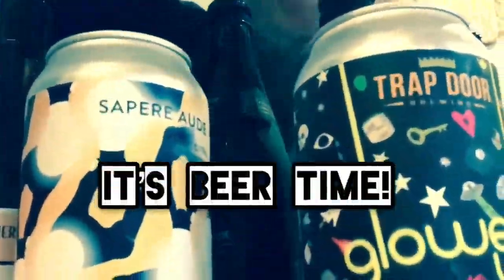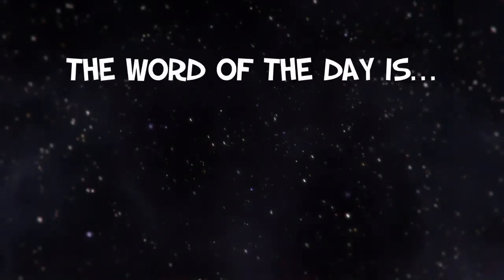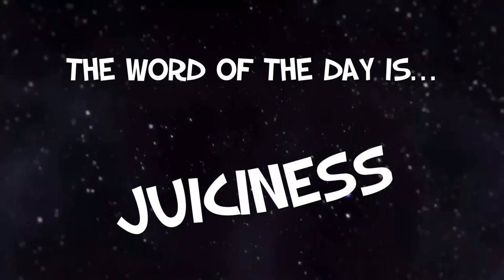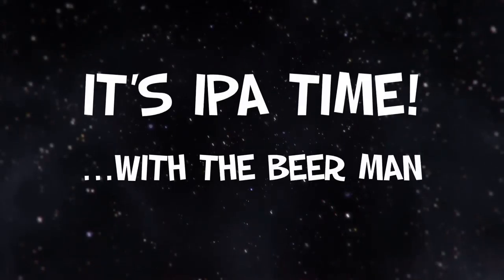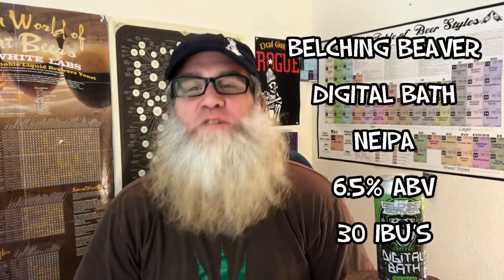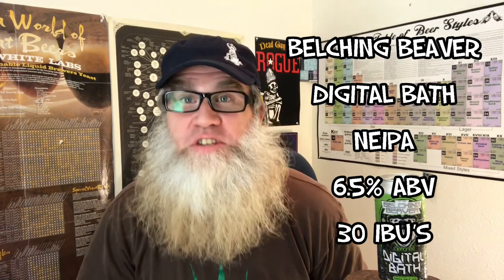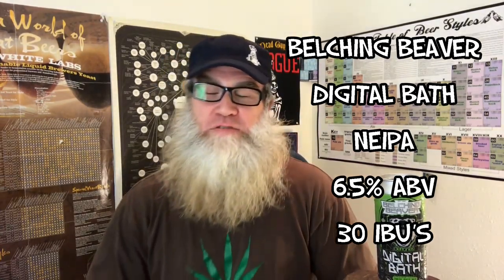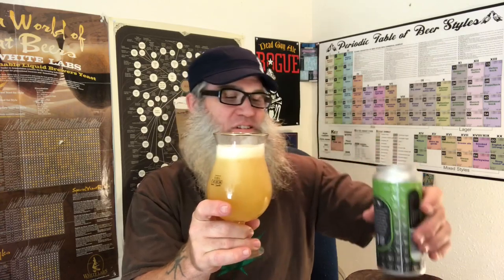It’s beer time with the beer man! Belching Beaver - Digital Bath NEIPA Beer Review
An awesome juicy NEIPA, with aromas of mango, orange, grapefruit, and pineapple. It tastes like a citrus fruit basket of all these mentioned in aroma, but I got more of a pineapple and slight orange. The mouthfeel was smoothe and creamy with a Medium body and longer finish.

Congratulations ANG PROBINSYANA for winning the “word of the day” drawing!

Special thanks everyone that has prayed and kept Cameron in your thoughts!

Another special Thanks To wine and beer Haus, seaside, Oregon for having this beer available and for being super kind!

Contest info:

This contest will be running every month! The prize will be shipped out on or around the 5th of each month!

Each gift will be beer related! there will be one or several items in this gift package!

The word of the day will be said three or more times in the video...For each of the three times you see this word, enter in a time frame or a small description in comments! You will, then, be entered into the drawing!

you CAN enter multiple times in the month!!! But you cannot enter more than once per video!